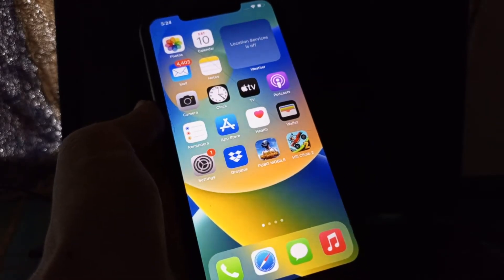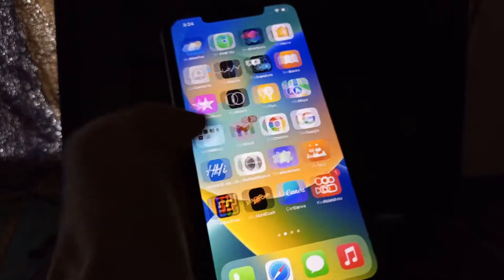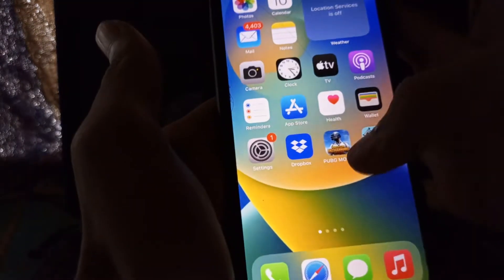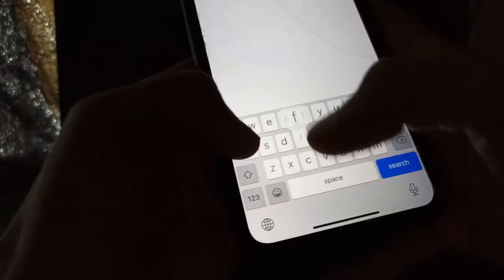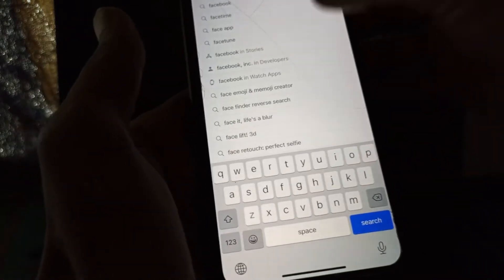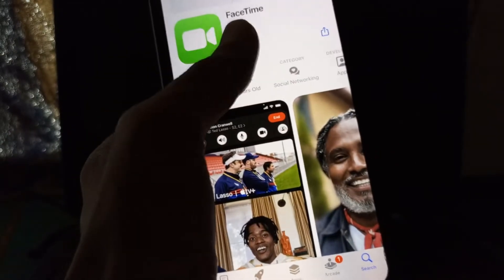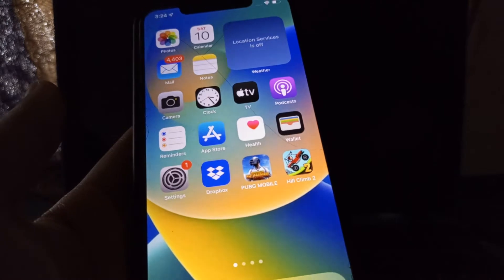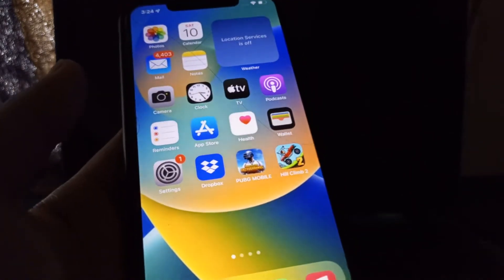Fix FaceTime Missing From iPhone & iPad in iOS 16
How To Fix FaceTime is Missing From iPhone & iPad in iOS 16